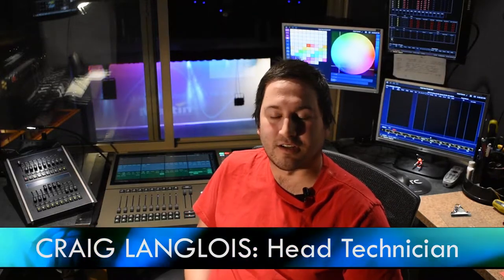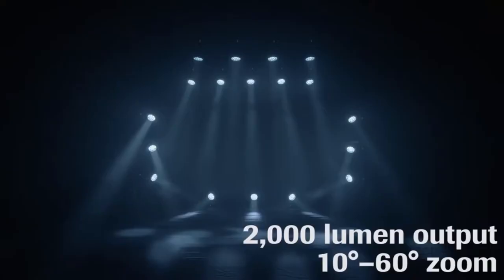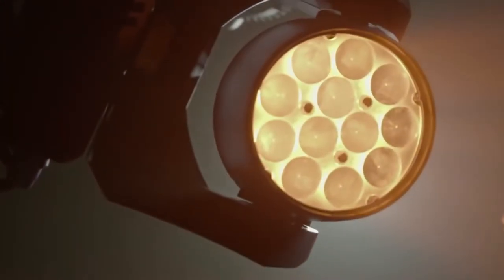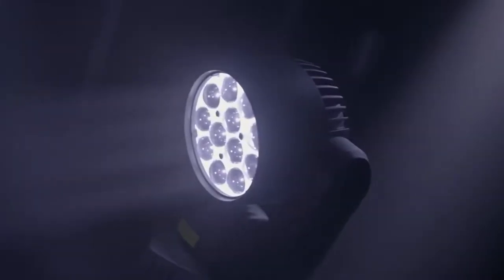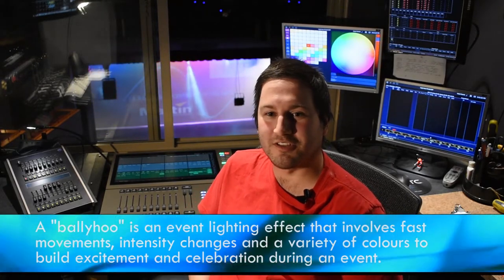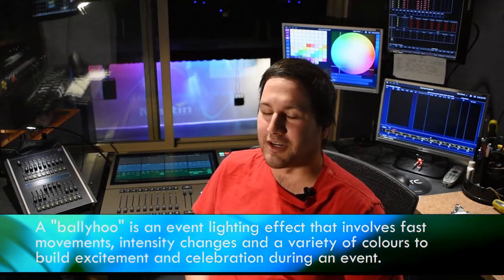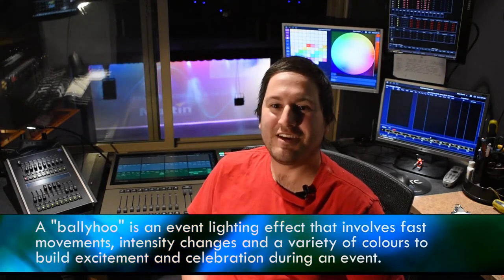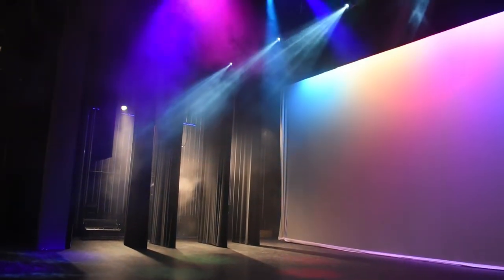Craig's RUSH MH6s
TechTuesday this week has our "Lighting Guy" Craig Langlois celebrating the RUSH MH6: a multi-faceted lighting option that adds colour and pizzazz to any production. Yes, PIZZAZZ.